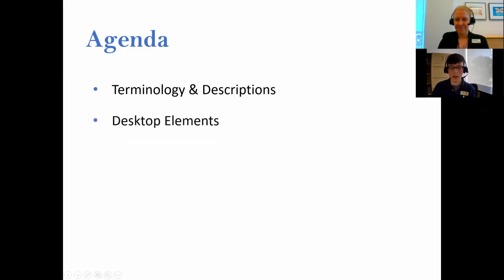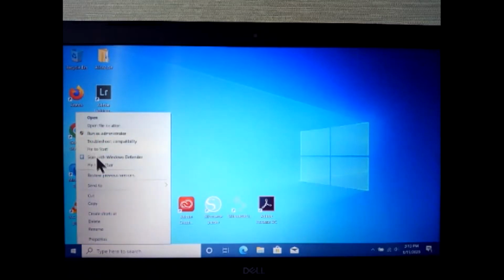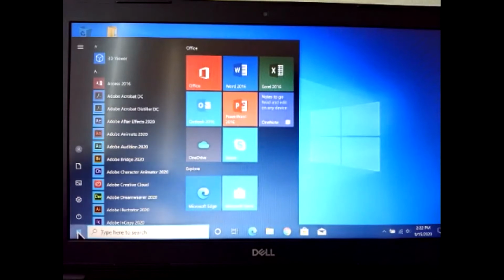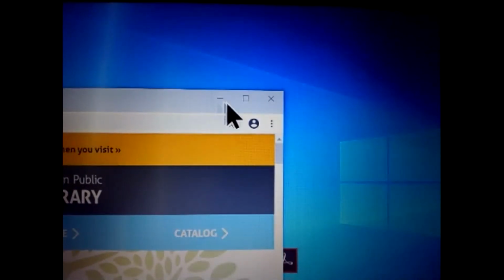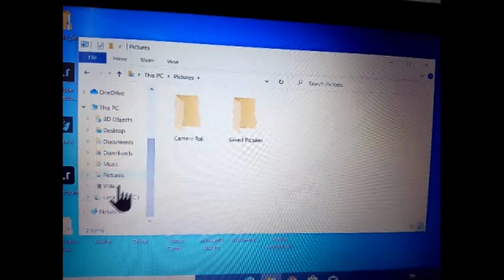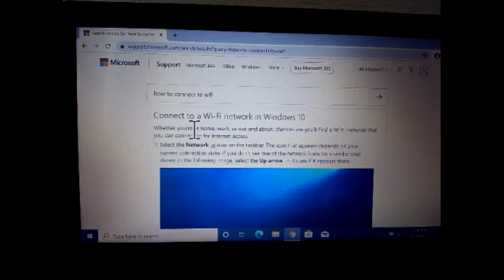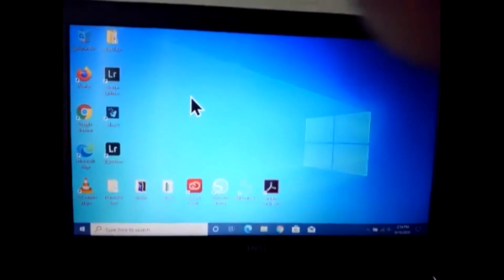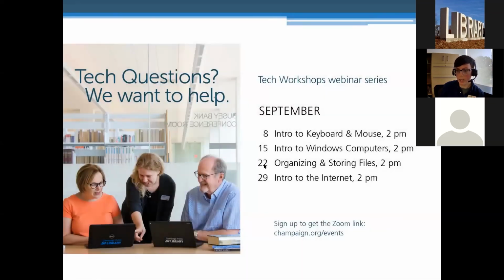Getting Started with Windows Computers | September 2020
Recorded on September 15, 2020Library staff will demo how to get started using a Windows computer. If it's been awhile or you want to learn more about how Windows computers work then this is the webinar for you.

Explore how a computer works and go over terminology, settings, and how to save information to the computer. Some knowledge of mouse and keyboard skills are helpful but not required.

200 W. Green St.,